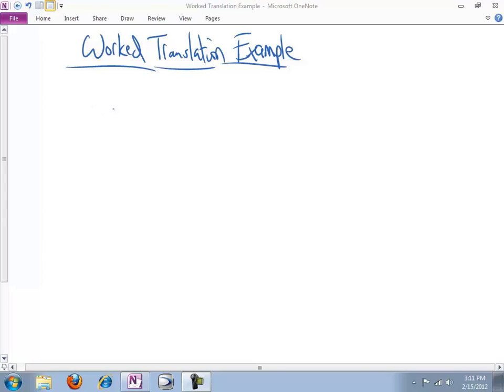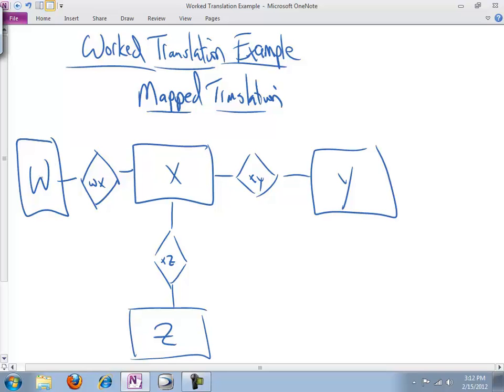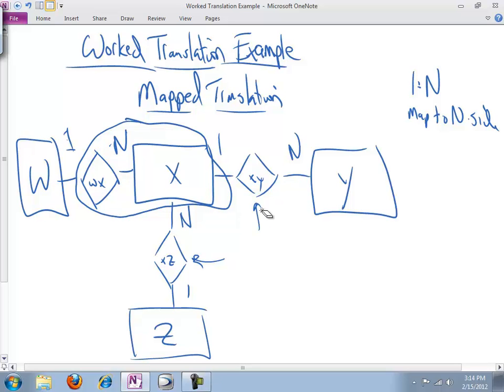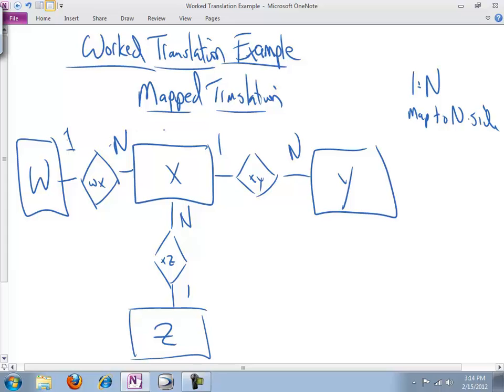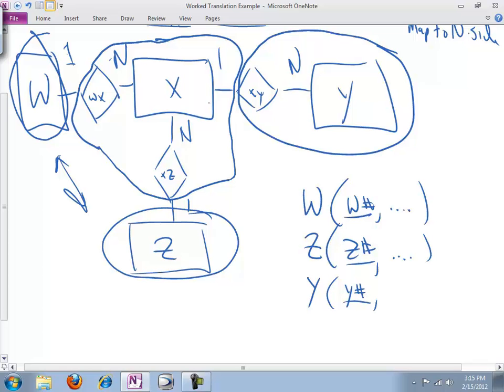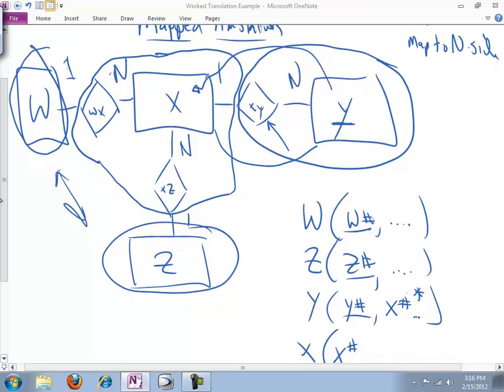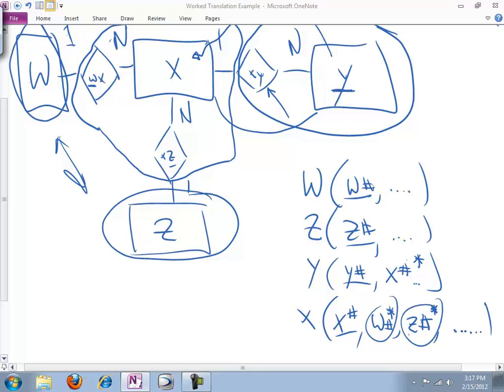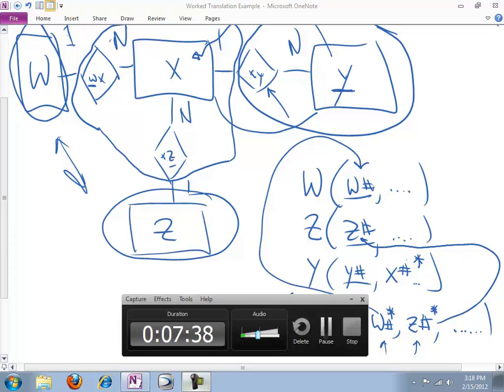Translation Part 6 - Multi-Relationship, ERD-wide Translation Example